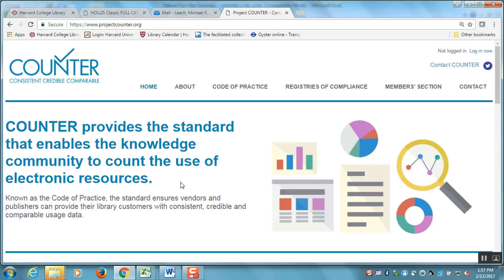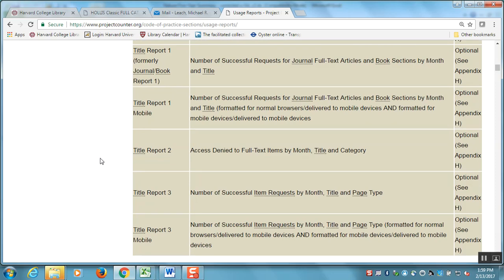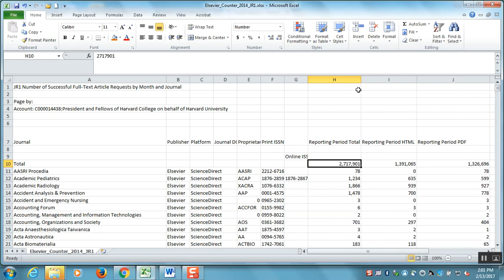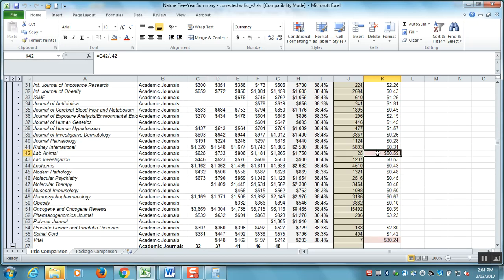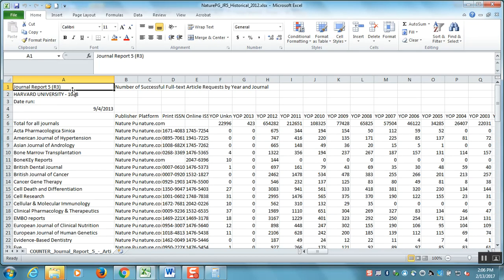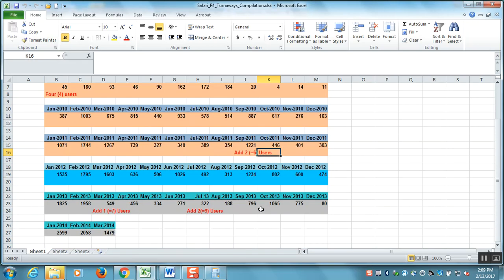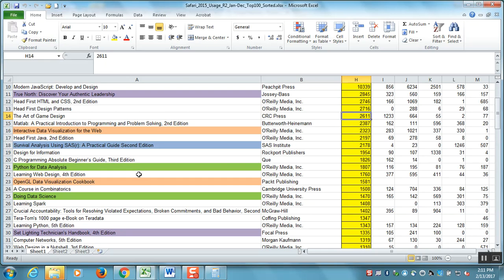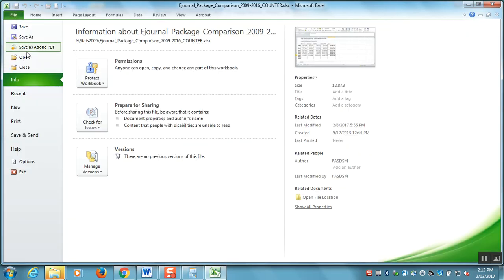LIS453 COUNTER overview